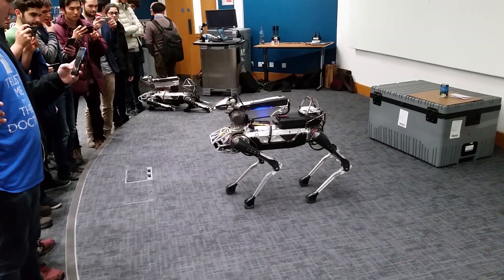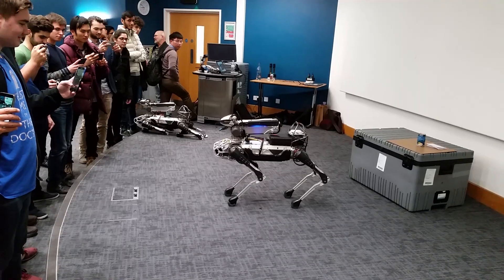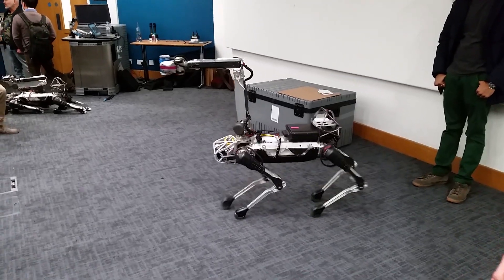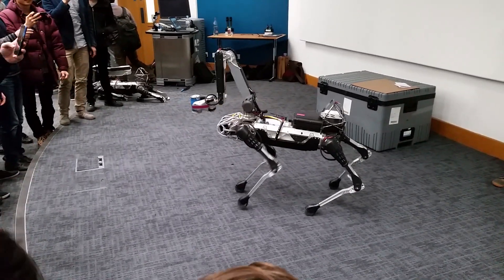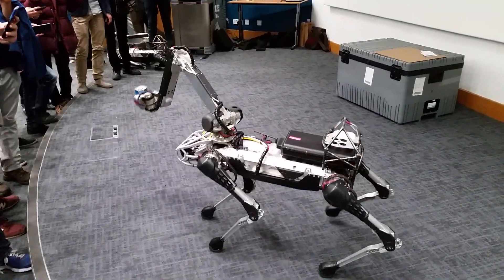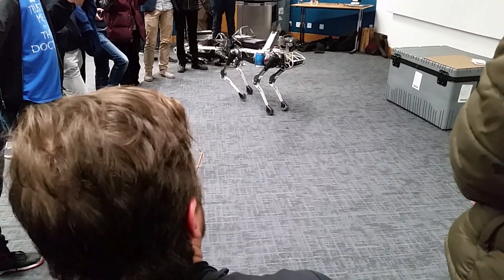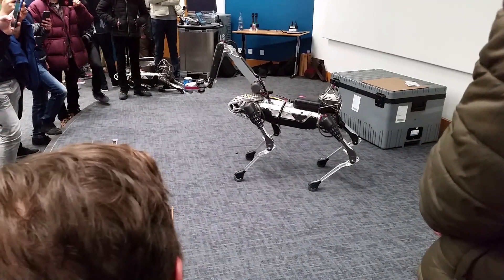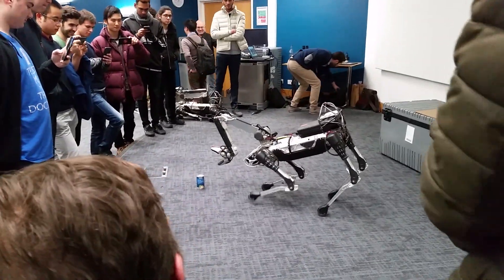Boston Dynamics SpotMini Demo at UCL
Seth from BD gives a run through of Spot Mini's mobility and mobile manipulation capabilities - amazing!